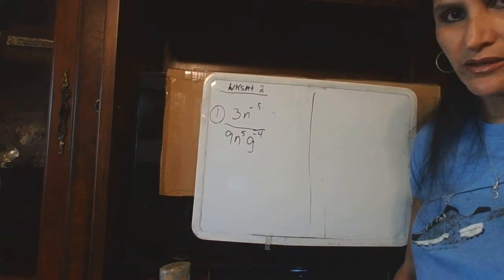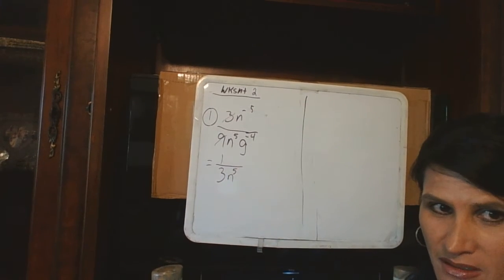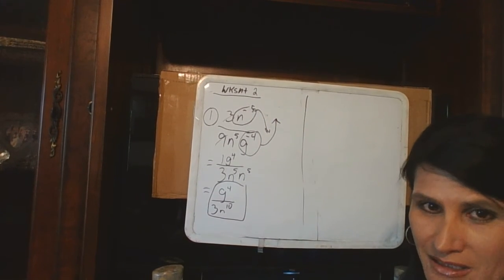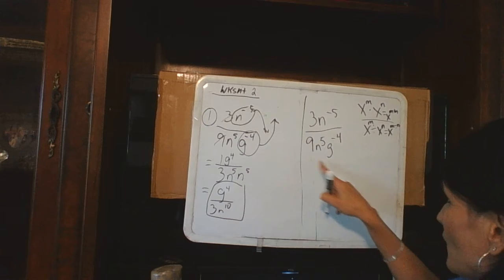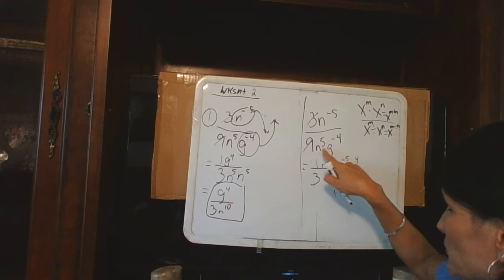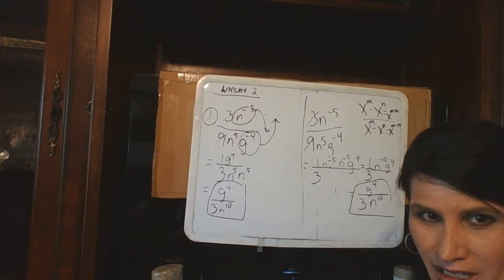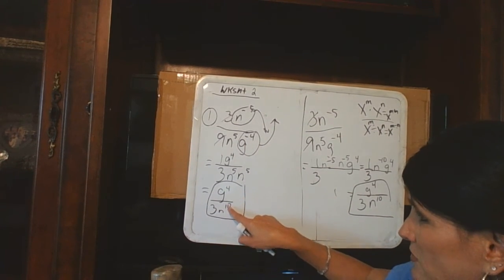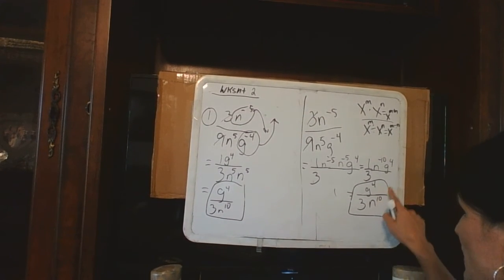8th Math Exponents Mult Div with Neg Expon prt 3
Exponents with Mult/Div w/ Neg. Exponents #1/2 part 3